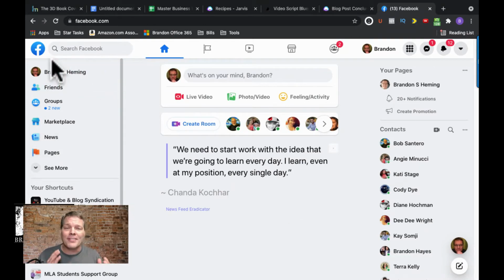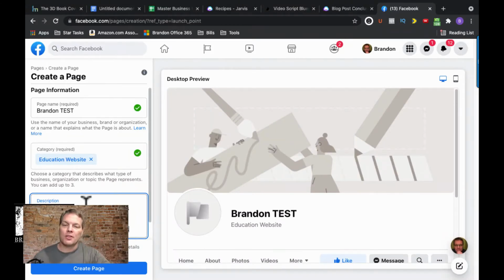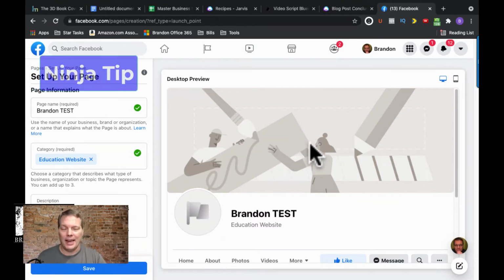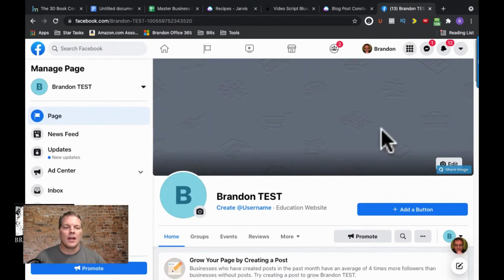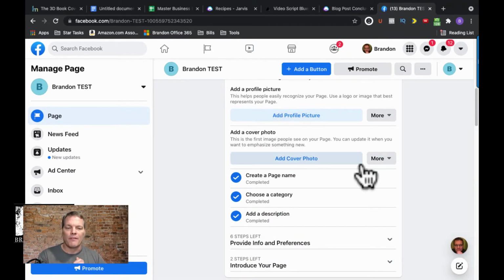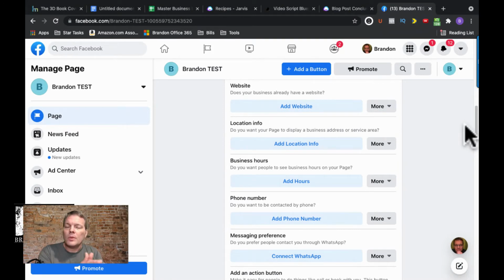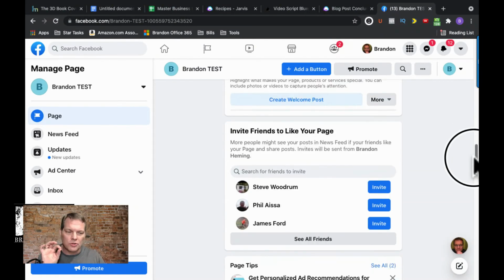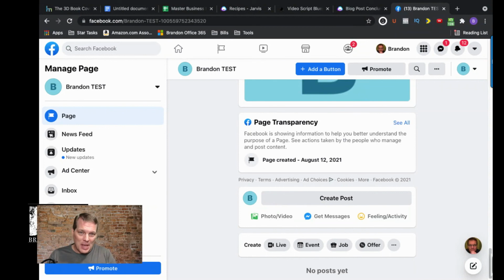Insiders Guide to Setting Up Your FB Business Page For Success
10 Steps to a Profitable FaceBook Business Page

👉🏻👉🏻 For my number 1 way to generate leads and sales

1.Create your Facebook Account.

2. Create your Fan Page.

3. Include a profile with your business info, phone number and address in the                                 About Section.

4. Add a photo to go along with your cover photo. Make sure it is appropriate!

5. Update your status often, include use of quotes on a daily basis for maximum engagement..

6. Find out what your target audience is interested in and post content that will interest them. This really should be something you should do on a consistent basis. You will notice that people who are interested in your content will share it, which will give you more exposure.

7. Add pictures of different products or services you offer, along with their descriptions and prices

8. Promote your posts by paying for ads or using other social media platforms like Instagram, Twitter, etc., as well as email marketing campaigns

Bonus Tip - Have something to give away in exchange for their information. This is called a lead magnet. It can be a listical, the best of, top things to avoid, post templates etc...

For the show notes, give me a "Show Notes" down below

Looking to become the Expert in your industry, grab the book

FREE PDF, 53 Social Media Posts designed to Engage and Attract your perfect prospect...

Depending on when you click one of these links, you may be directed to the latest course our training.